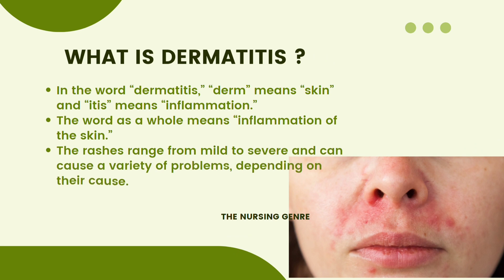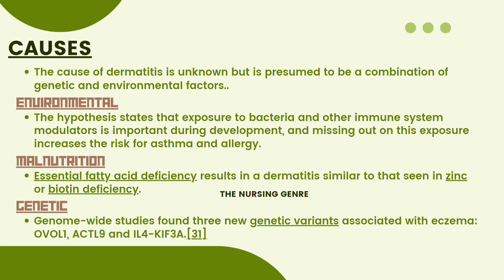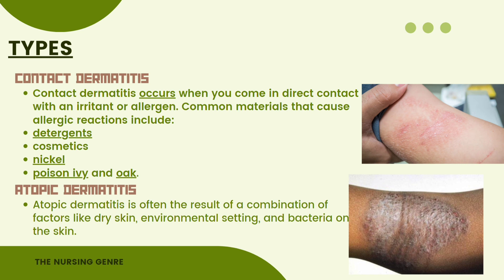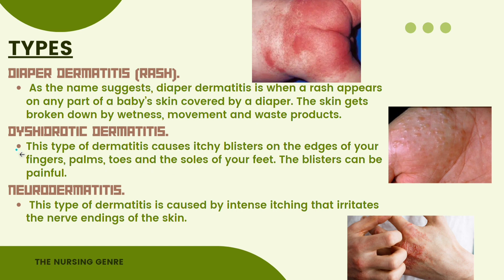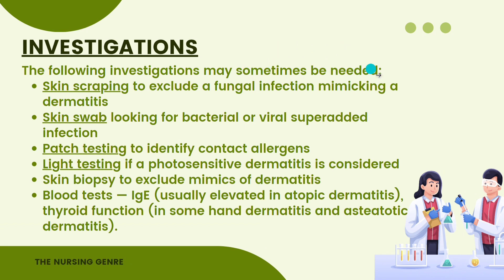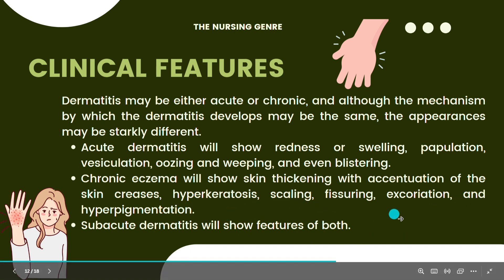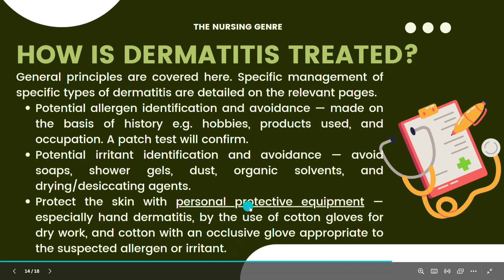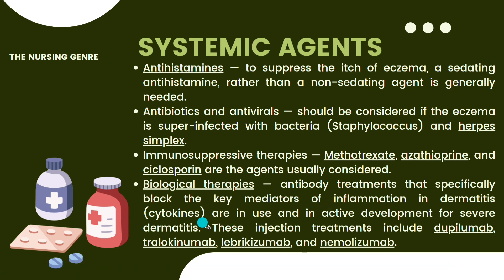DERMATITIS | ECZEMA | Skin diseases | Treatment | Signs and Symptoms | Emollients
HELLO ALL!😄

This video is about the DEFINITION ,INCIDENCE , CAUSES , MODES OF TRANSMISSION , SIGNS AND SYMPTOMS ,DIAGNOSTIC STUDIES , TREATMENT , NURSING DIAGNOSIS & NURSING CARE of DERMATITIS

PARTS OF THE BP APPARATUS

PARTS OF THE IV CANNULA